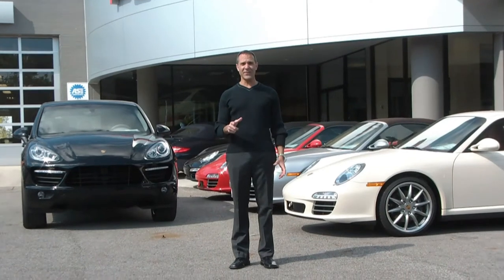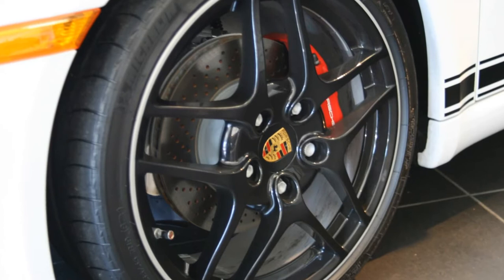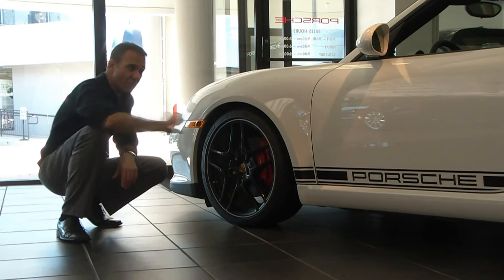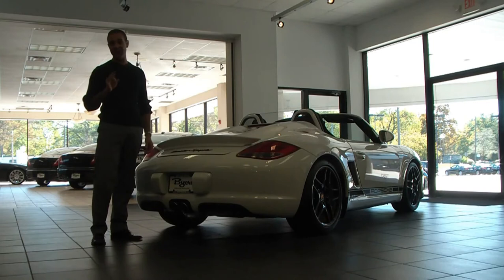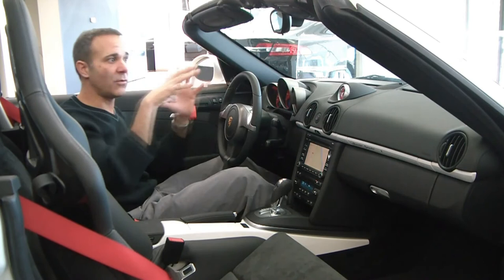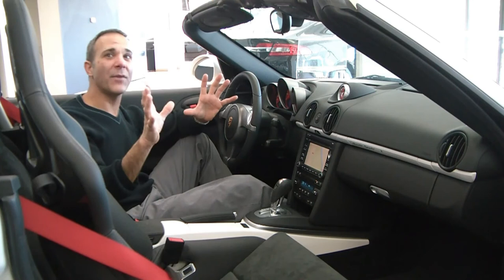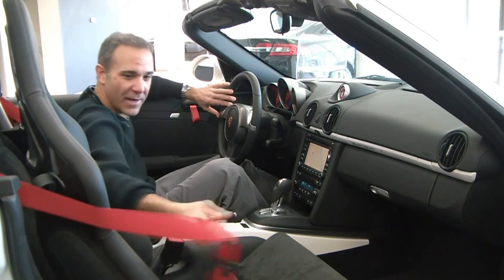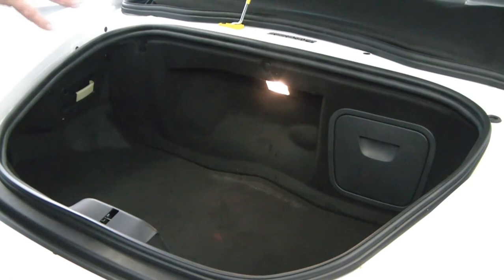ALM HD Real Video - 2011 Porsche Boxster Spyder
AutoLotManager.Com presents ALM Real HD Video.  AutoLotManager.Com helps auto dealers market their used and new vehicle inventory on the internet.